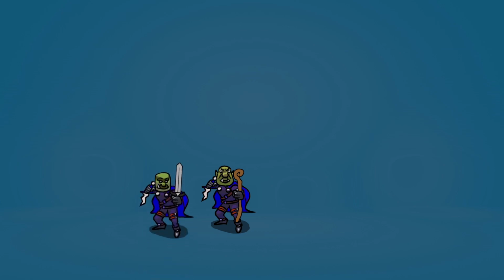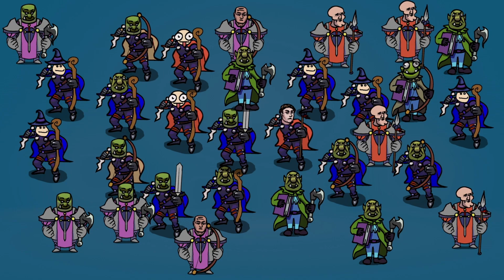Choosing The PERFECT Art style For Your First Game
Hi everyone!
I just thought I would share some knowledge my friend and I learned while developing our game Darko's Auction in Godot! We noticed that some of the weird characters that seemed so ridiculous it almost made no sense putting them into the game actually fit into the world because of that very reason.
We enjoy making our game silly and my friend therefore created a script that merged body parts and weapons into one image that all of the different characters have.

This is not a video telling you that there is 1 art style to use, but rather that there is one very forgiving art style.

If you guys like the idea of merging images and creating character sprites out of these automatically instead of placing everybody, let us know if you want this automation in an asset!